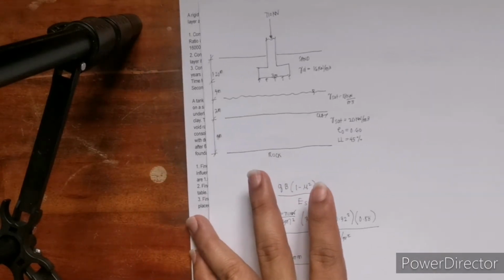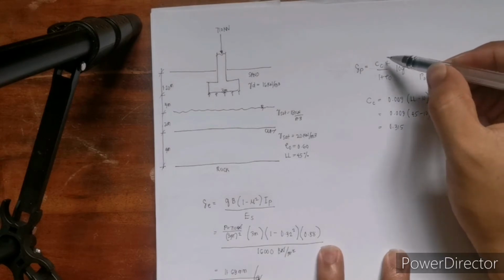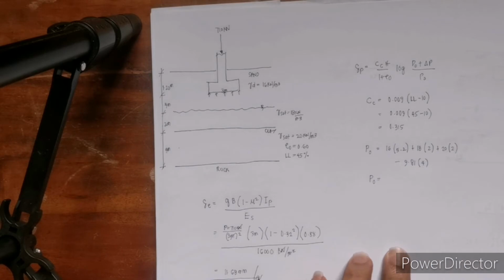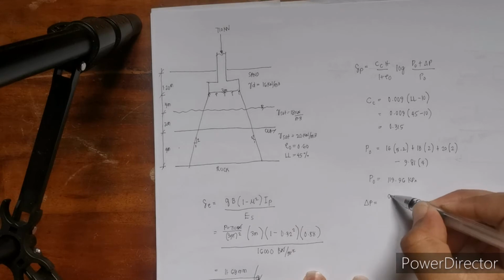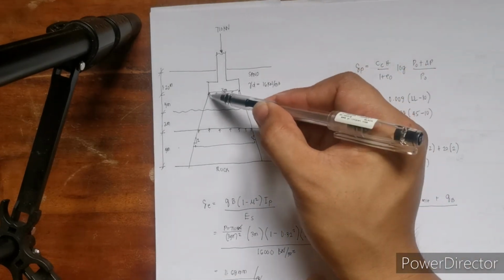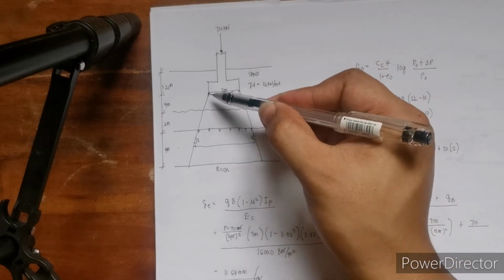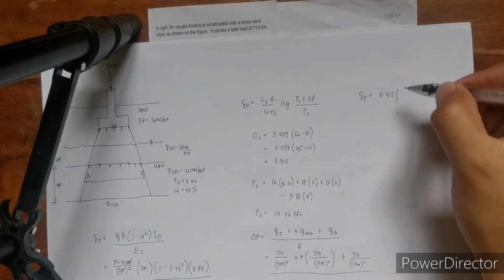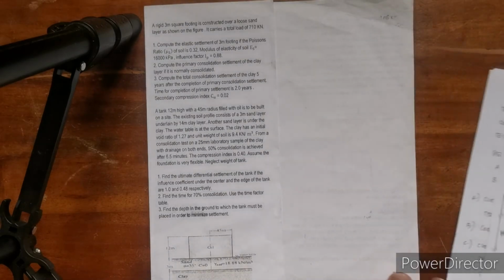CONSOLIDATION SETTLEMENT PART 1